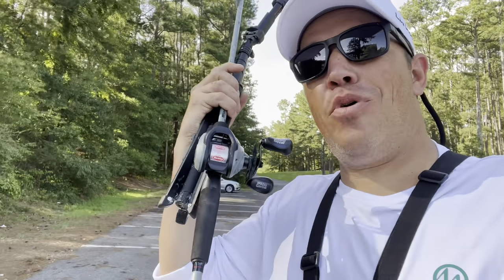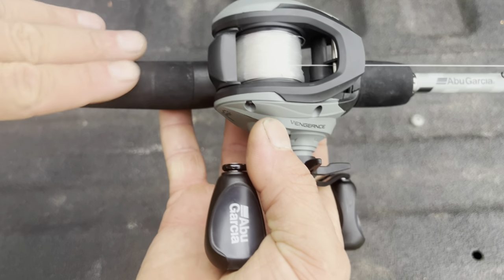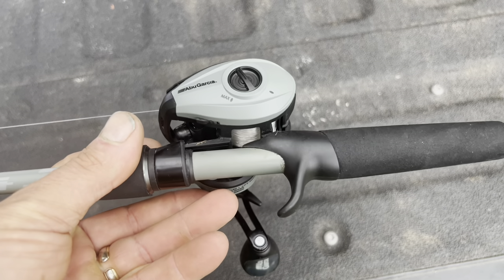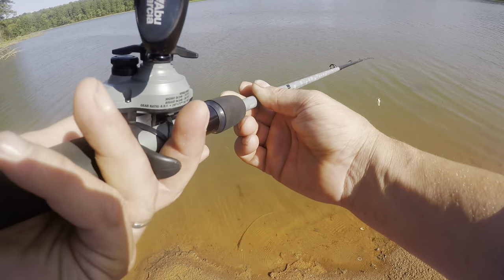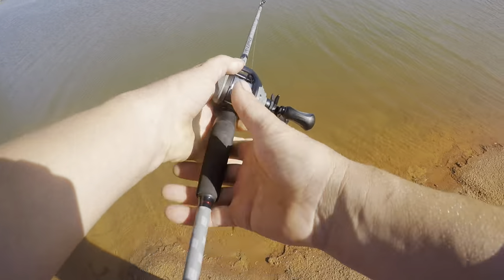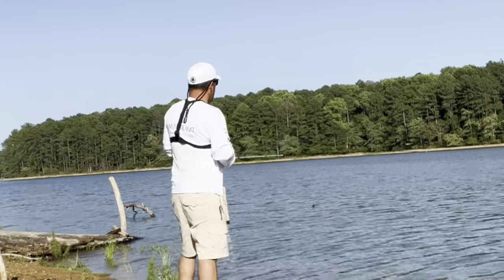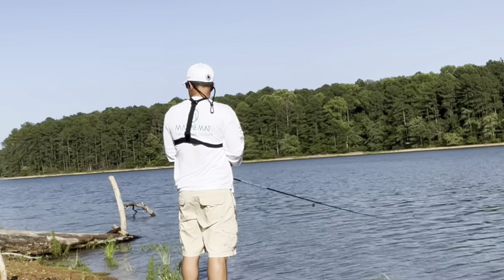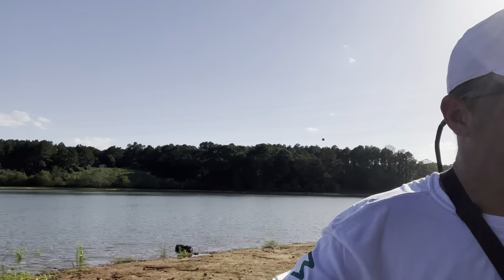Reel time review of the Abu Garcia Vengeance - Is this the Best Abu Garcia Combo??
The Vengeance Baitcast Combo Kit is the perfect blend of style and performance, giving anglers a fishing pole and reel combo set-up that is ideal for a wide range of fishing techniques. The Vengeance fishing combo kit includes a loaded bait clam filled with two Berkley Squarebull baits and the reel is pre-spooled with 14lb clear line. This impeccable assortment of features gives the angler everything they need to be successful on their adventure on the water.
Abu Garcia is the preferred brand of rods and reels for anglers who Fish To Win. Whether you are fishing a local tournament, trying to set your PB or simply outfish your buddy, count on Abu Garcia. Trusted by two time and back to back Bassmaster Classic Champions Hank Cherry, multiple MLF winner Jordan Lee, as well as collegiate and high school champions, Abu Garcia is the brand that will keep you in the winner’s circle.

ABU GARCIA 7’ VENGEANCE BAITCAST COMBO:

- This rod and reel fishing kit comes pre-spooled with 14lb Berkley clear line, plus a Berkley bait pack that includes two Berkley 5.5 Squarebull crankbaits in Sexier Shad and Gilly colors.
- SUPERIOR CONSTRUCTION: A one-piece, 24 Ton graphite rod for a balanced and lightweight design. Reel features graphite frame and side plates for reliable durability and DuraGear brass for longevity.
- ABU GARCIA HANDLE KNOBS: Co-Molded and oversized Abu Garcia branded handle knobs provide additional comfort and added gripping power.
- RULON STAR DRAG: PowerDisk drag system gives smooth drag performance. Max drag of 15lb I 7.0kg. Mono Capacity yd/lb: 160/10  130/12  110/14. Braid - Capacity yd/lb: 170/20  130/30  90/50.
- 5 TOTAL BEARINGS: 4 stainless steel ball bearings plus 1 instant anti-reverse bearing to provide smooth operation for every fishing experience. MagTrax brake system gives consistent brake pressure throughout the cast.
- 12-20LB LINE RATING, MEDIUM HEAVY POWER, FAST ACTION: The Vengeance is up for the next challenge. Lure rating of 3/8-1.
- 8 DURABLE GUIDES: Stainless steel guides are built to withstand tough fights and rough treatment without fraying the line.
- RECOVERY RATE: Recover 28" | 70cm of line for every turn of the crank. Gear ratio of 6.4:1.